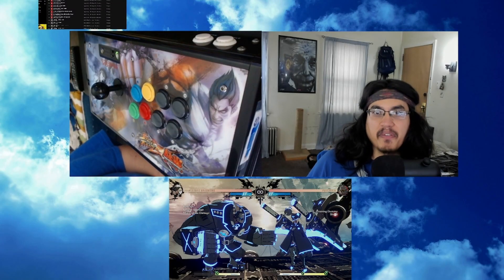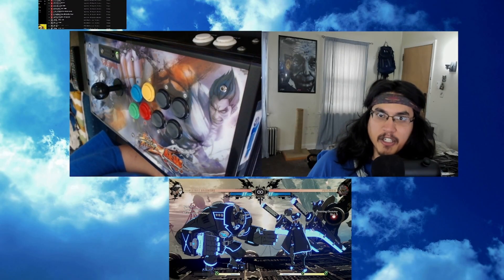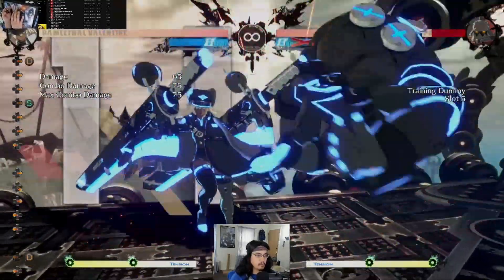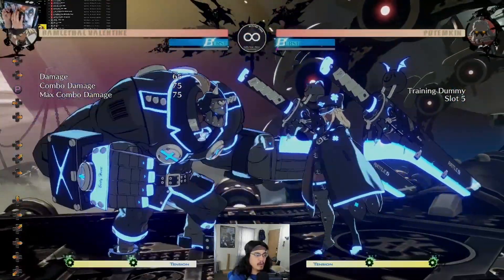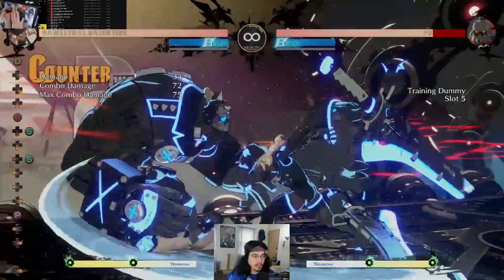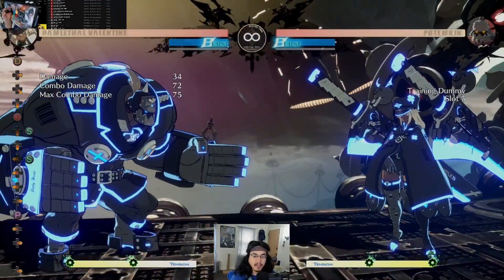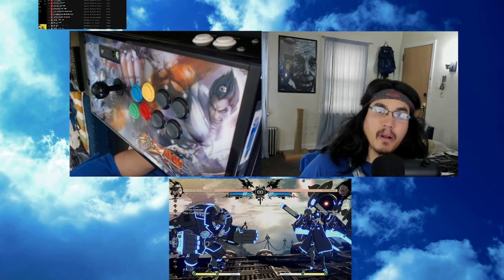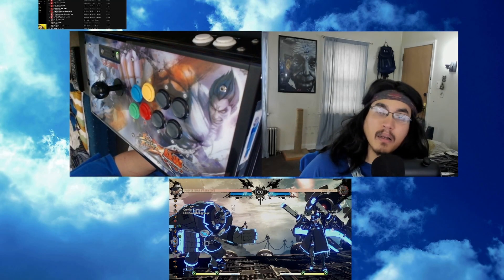Ramlethal 50/50 Mixup From Close Slash (cS) [Patch 1.10]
📱 Discord Link For Yakuō's Dojo 📱